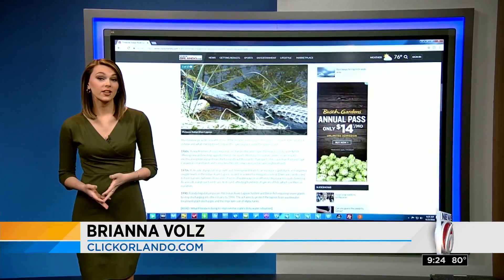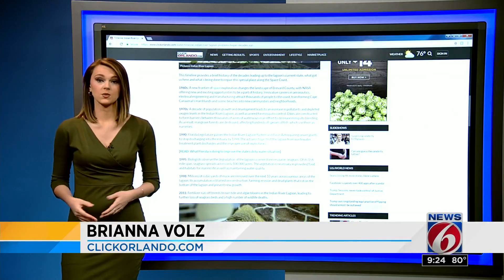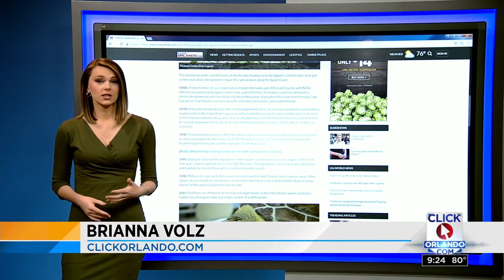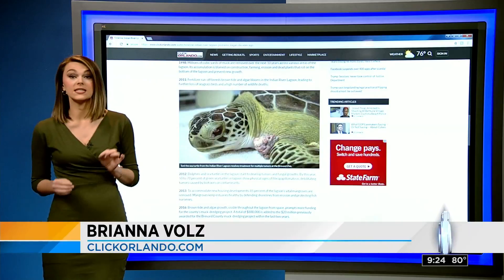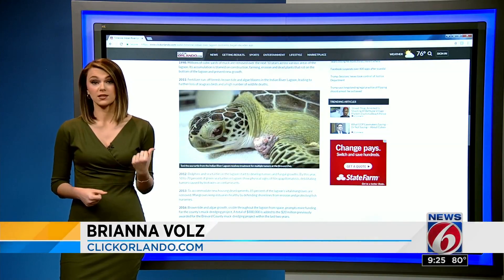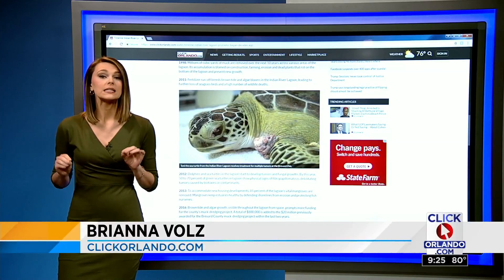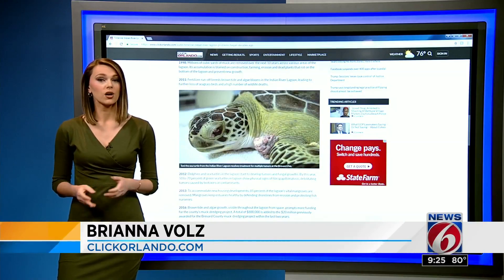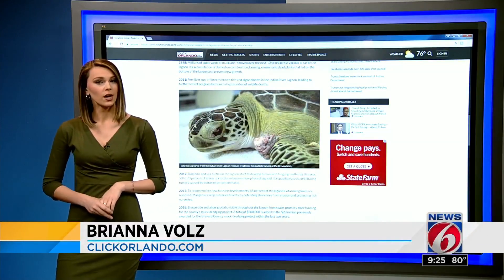How the Indian River Lagoon became so polluted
ClickOrlanod.com's Brianna Volz shares a timeline of how the Indian River Lagoon has accumulated pollution over the years.